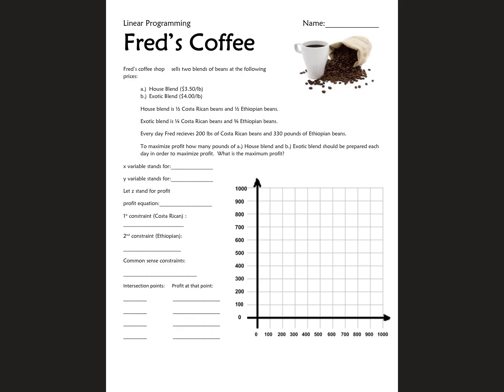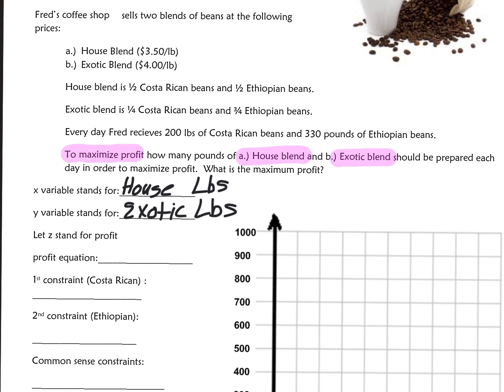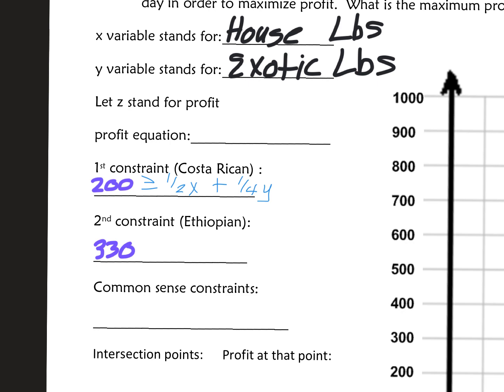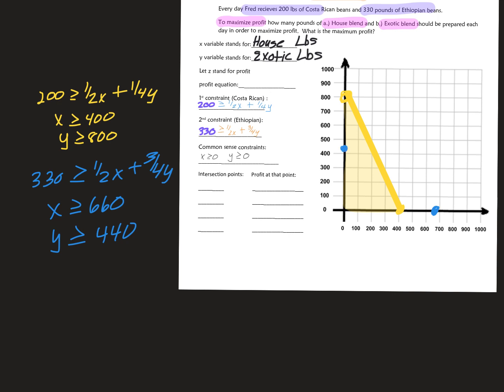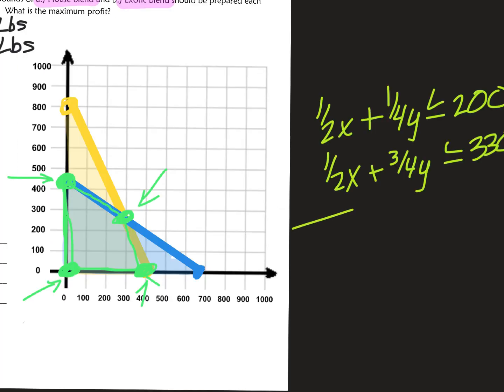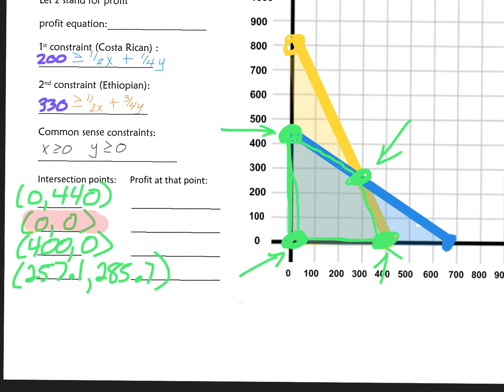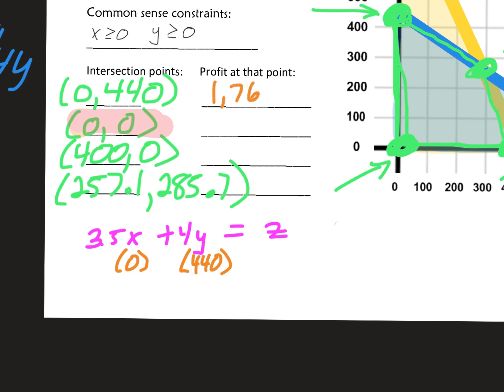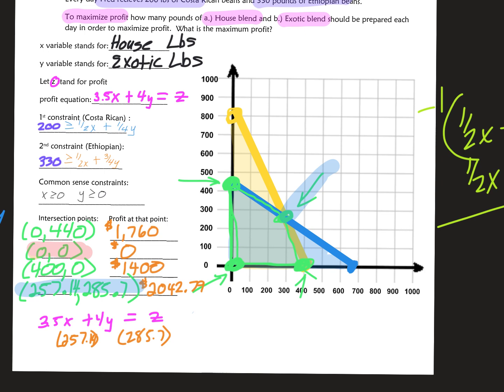April 9, 2023